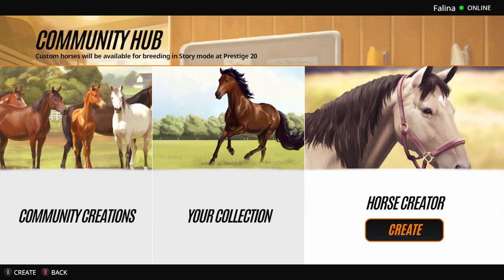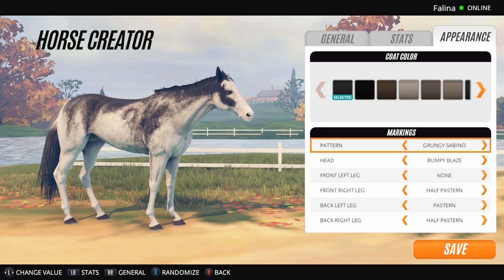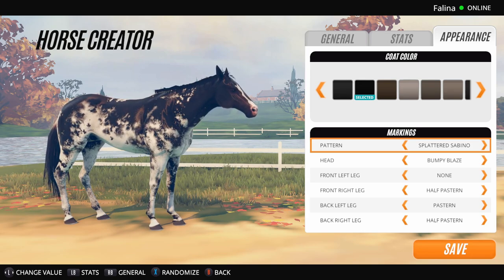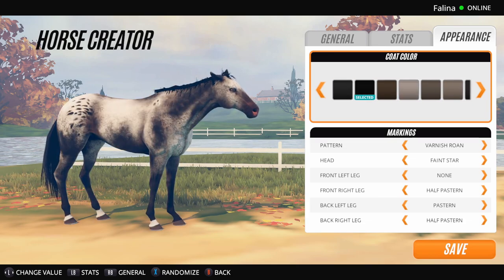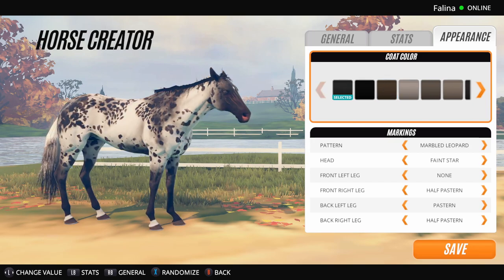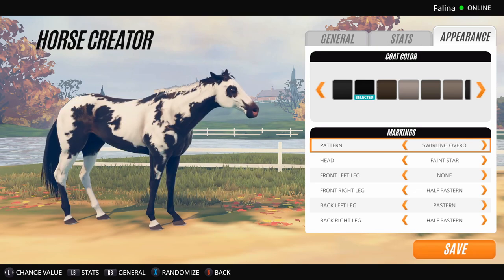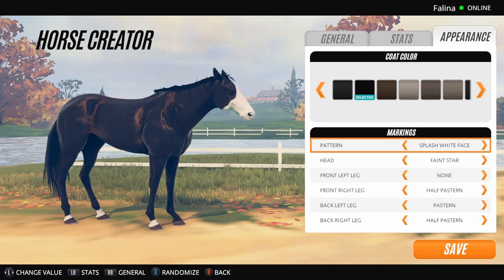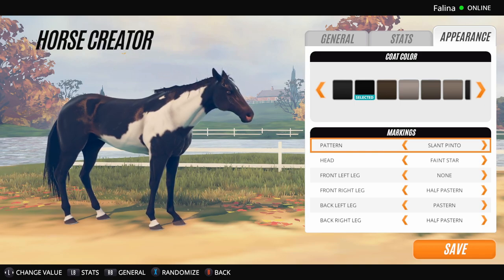NEW COATS Update! 1.8 ⭐ Rival Stars ⭐ Desktop / PC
Rival Stars Racing. A new update 1.8 dropped with 6 new coats..that I can tell as the announcement on steam said ones we already have. So, we take a look through the custom creation to look at the new ones added! 🐴